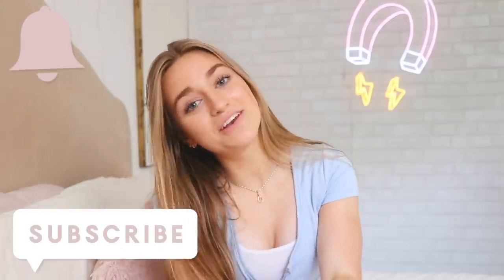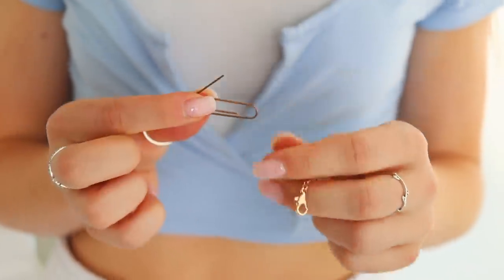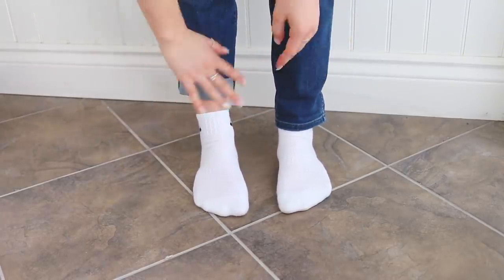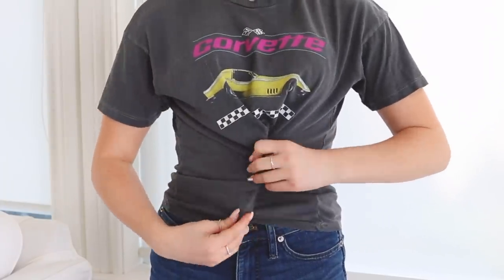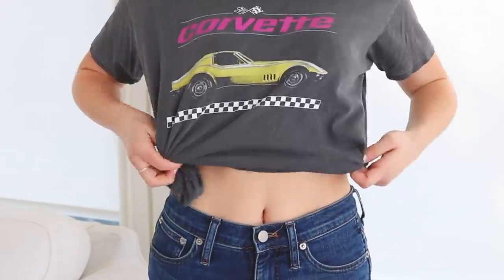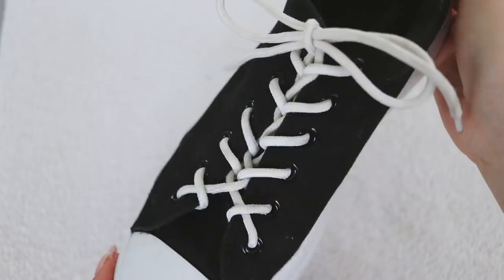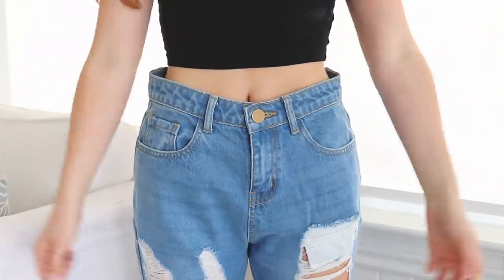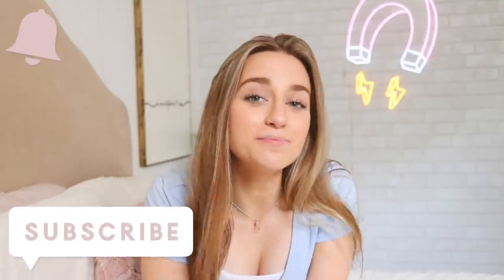EASY clothing hacks that you need to know!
hello everyone !! i hope you're ready for these hacks that literally have changed the way i put together my outfits. have jeans that don't fit? watch dis. need a better way to tie your shirt? watch dis. wanna spice up your shoes? watch dis. these are simple and easy clothing hacks that you NEED to know :). thank you for watching and i love you so much xx

18
✰ where do you live?
ontario, canada
it's a continuous glucose monitor (i have type 1 diabetes)
✰ editing software?
final cut pro x
✰ camera?
canon 80d
✰ end slate song?
✰ who made your intro & end slate?
@_mikewuu_ on instagram

this is a sign that whatever you want is making it's way to you right now :) stay positive & get hypeee